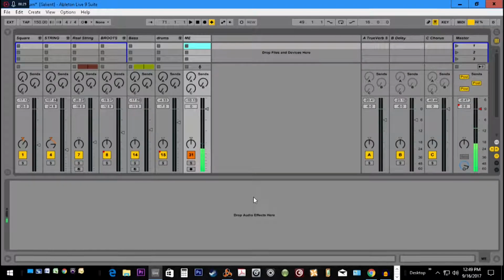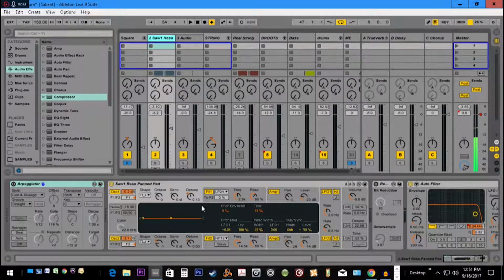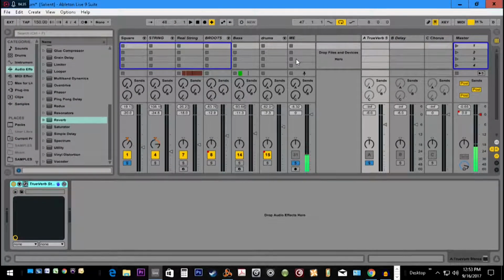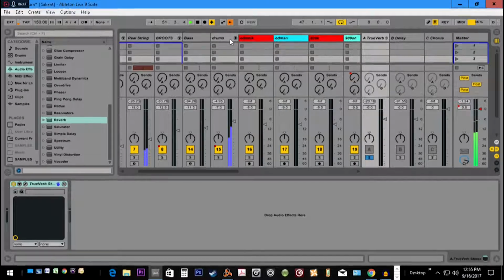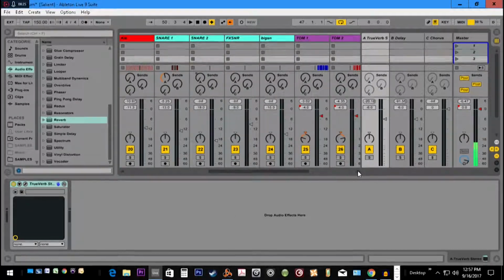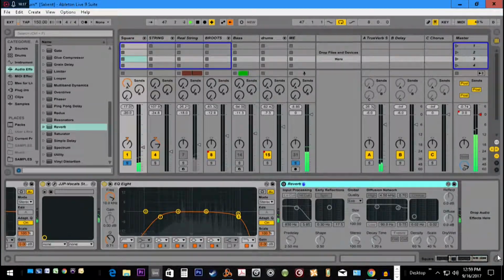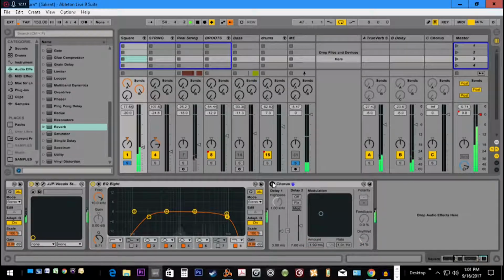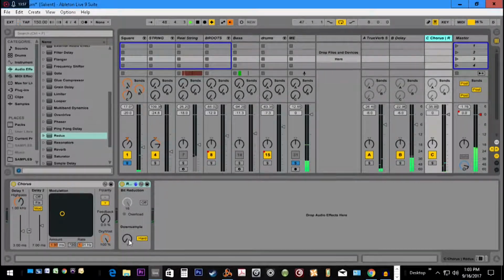HOW TO USE FX IN ABLETON TUTORIAL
In this tutorial I show you the different ways you can apply effects creatively within Ableton.

Forgive the video quality, I'm a sound engineer first and a video engineer second. The next one should be better but for now this will do since I lost the original raw files preventing me from remaking this video :D

"HOW TO SAMPLE YOUR GIRLFRIEND" It's exactly what it sounds like...or is it?